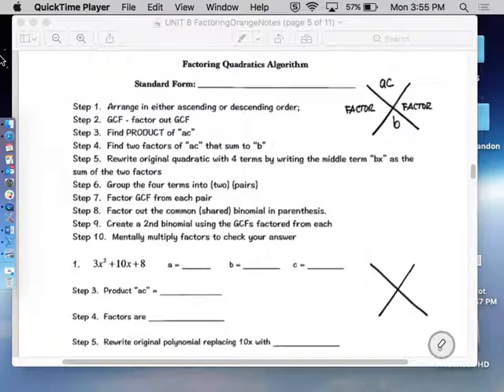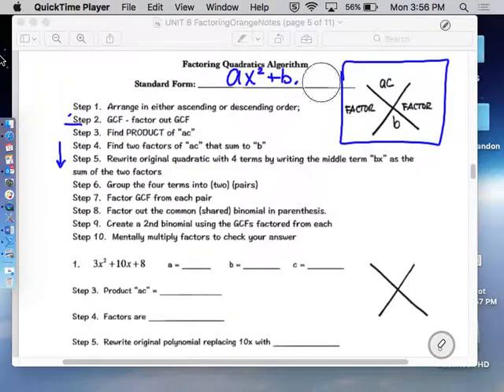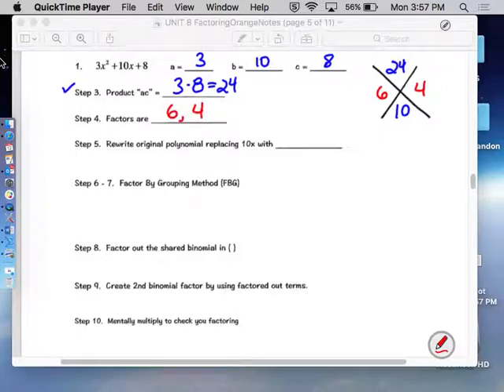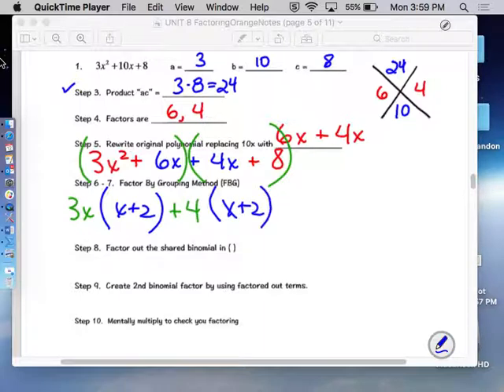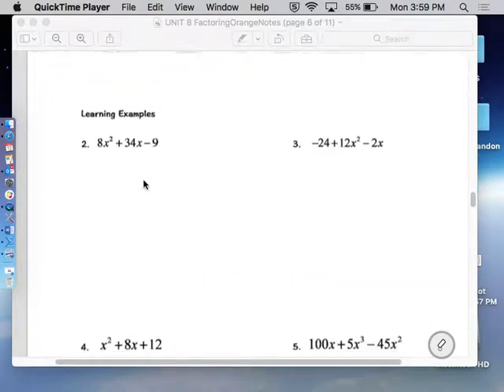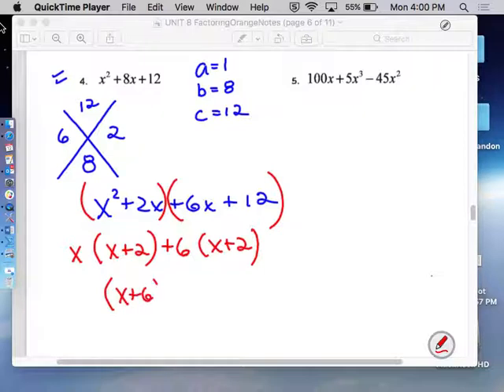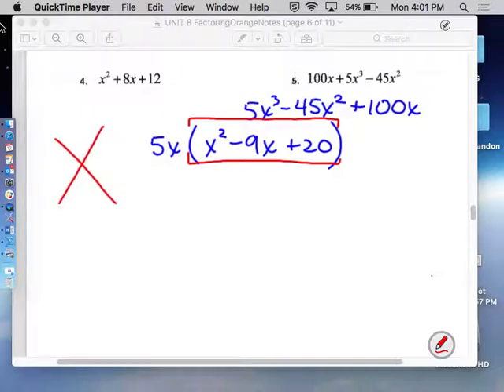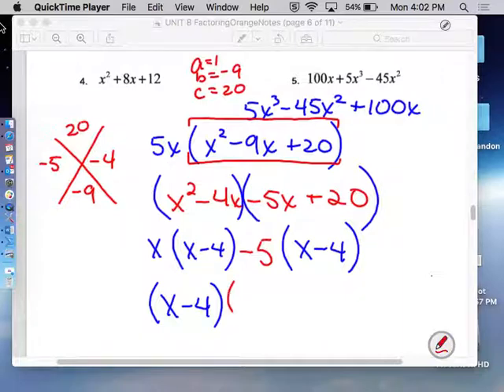Factoring Algorithm 2018